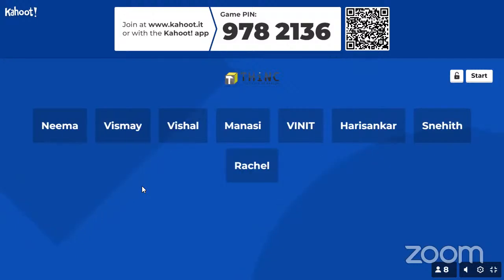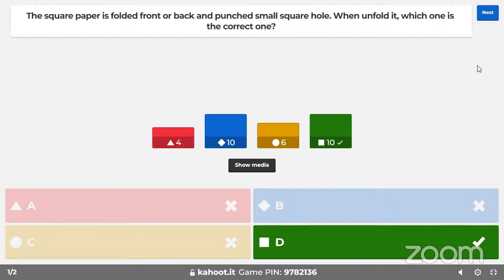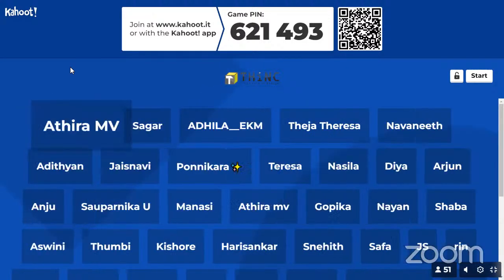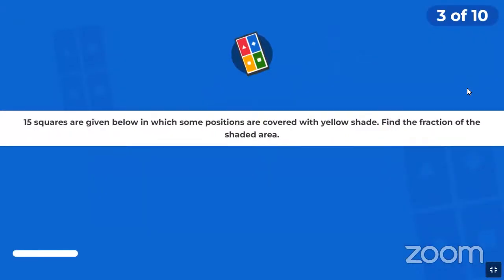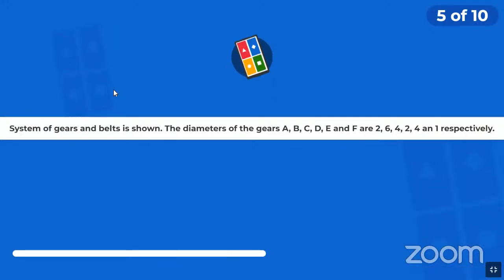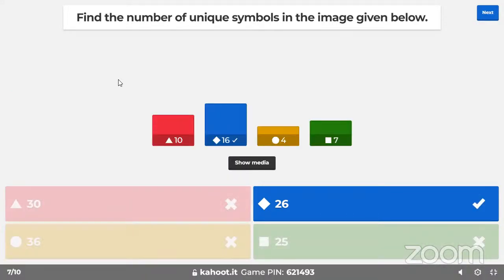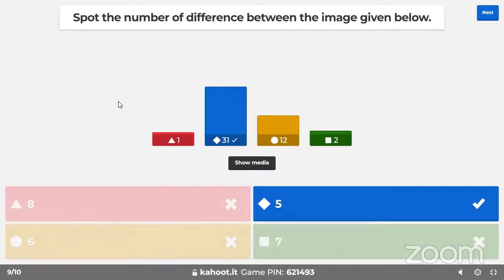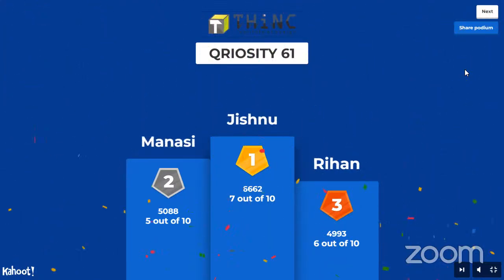QRIOSITY QUIZ 61 | DESIGN MOCK QUIZ | NID, NIFT, IIT-UCEED 2023 | DESIGN ENTRANCE EXAMS 2023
Since the DESIGN exam is scheduled for January, we have included questions from topics like Arithmetic Aptitude, Logical Reasoning, General Knowledge, and Current Affairs which are usually asked for Design Exams.

THiNC Institute of Design is conducting this Live Quiz Competition on our YouTube channel using Kahoot! App in connection with Design Exams Preparation 2022.

INSTRUCTIONS
• Use android/iOS/web browsers for taking part in the game.
• Detailed instructions will be provided to you at the beginning of the session on YouTube.